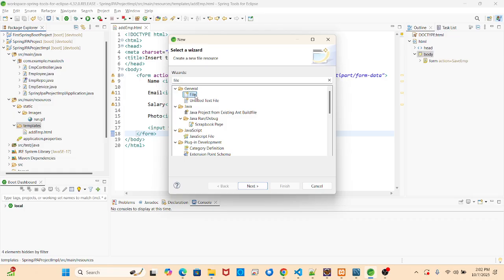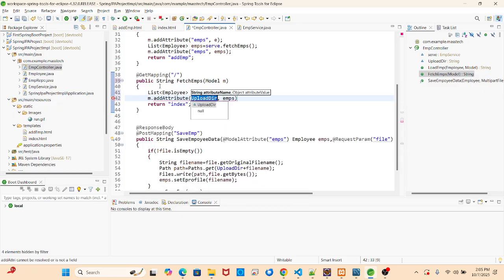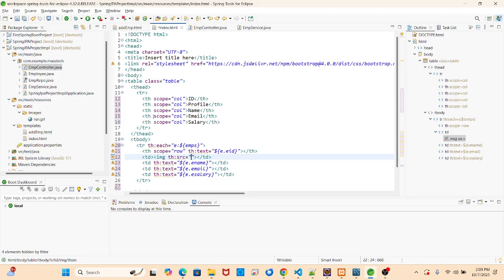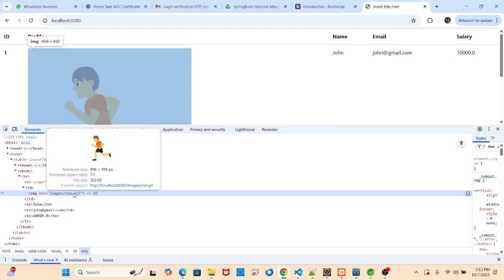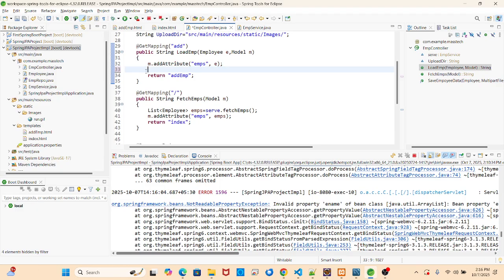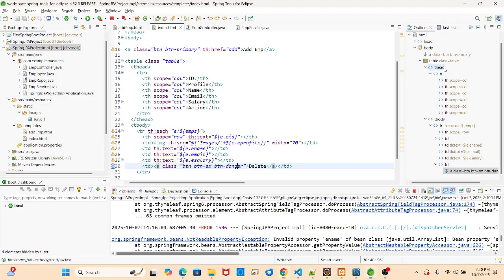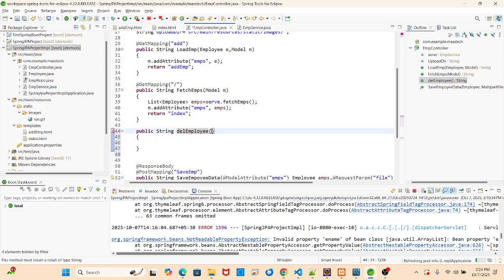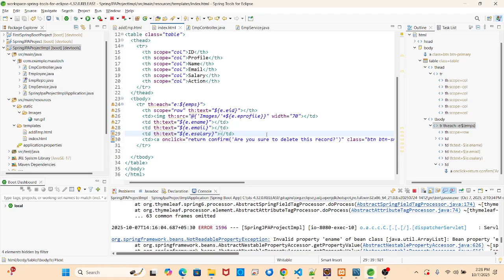3. Spring Boot JPA with Thymeleaf Part 2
🚀 Learn how to build a complete Spring Boot web application using JPA (Hibernate) and Thymeleaf!
In this video, we’ll go step-by-step from project setup to creating a working CRUD application with database integration and a beautiful frontend using Thymeleaf templates.

✅ How to set up a Spring Boot project using Spring Initializr
✅ Integrate Spring Data JPA (Hibernate) for database operations
✅ Create Entity, Repository, Service, and Controller layers
✅ Perform CRUD operations (Create, Read, Update, Delete)
✅ Use Thymeleaf templates for dynamic HTML pages
✅ Connect your application to MySQL  Database
✅ Add Bootstrap for responsive UI styling
✅ Run and test the application in browser